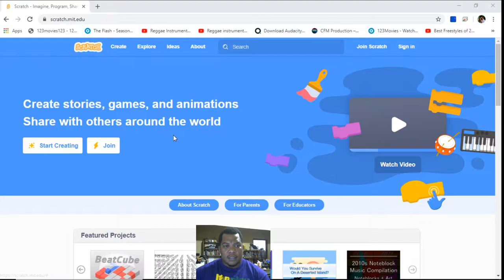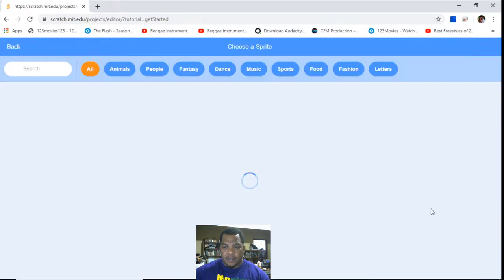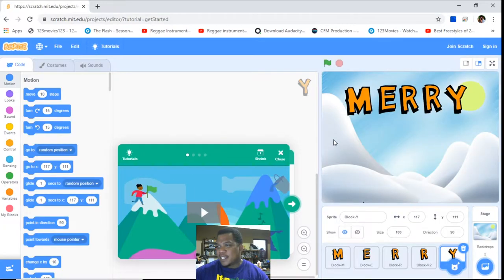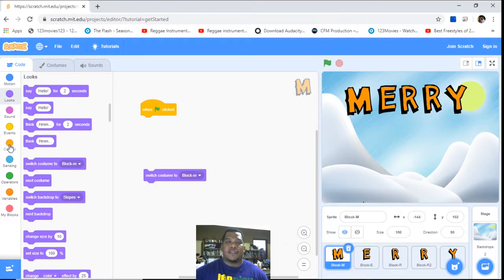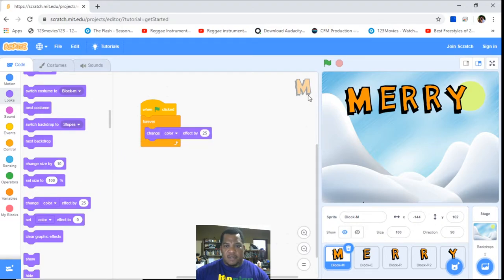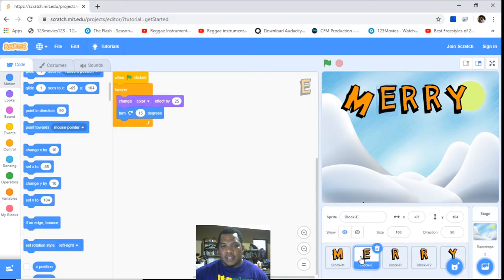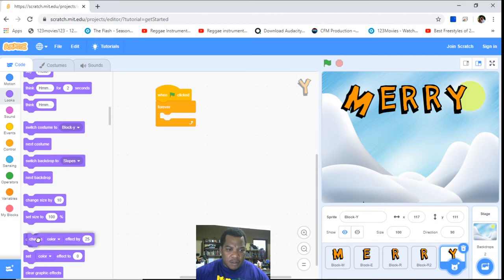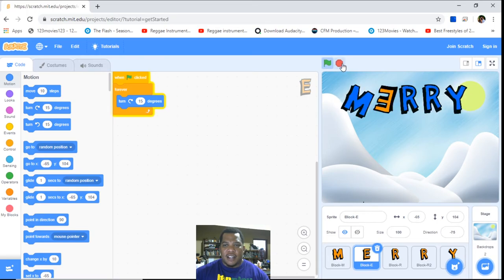Scratch Tutorial 2 Animation of Letters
This is Part two of the Scratch programming Tutorials.  In this episode I will show you how to animate Text.  Make sure to give it a try on your own.